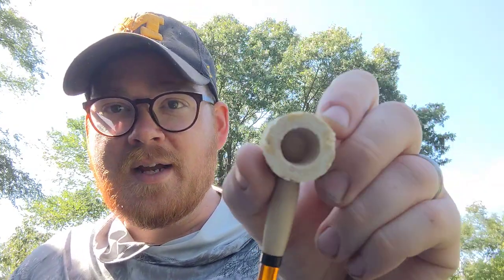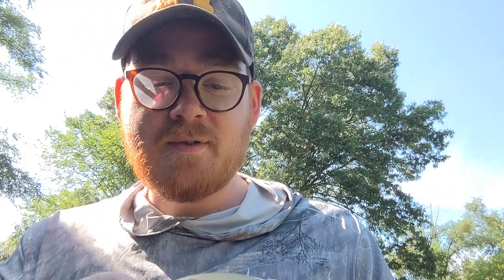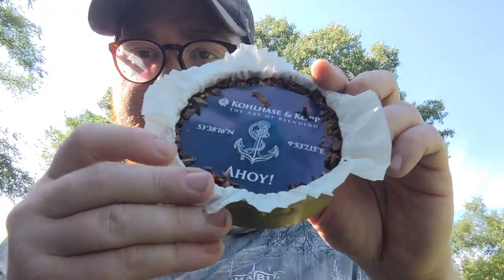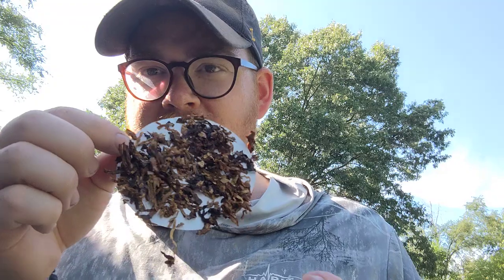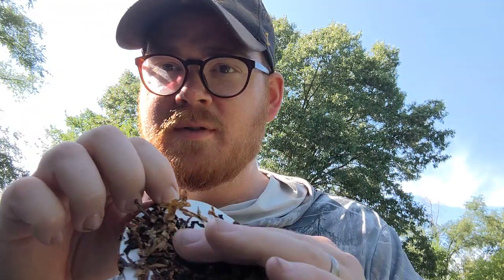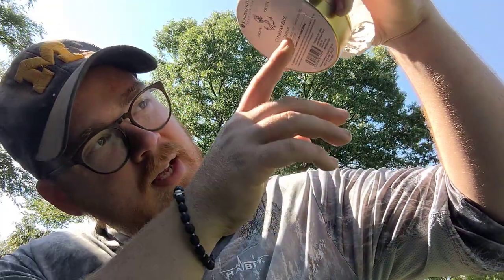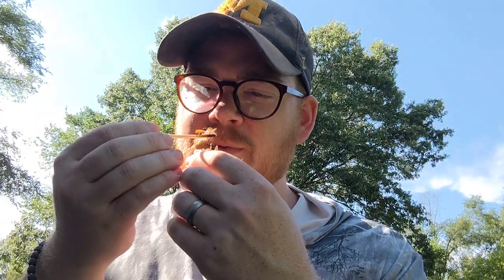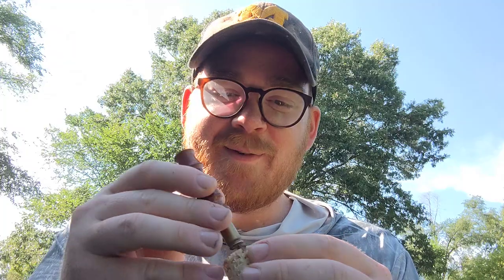Kohlhase & Kopp Blend Review: Caribbean Blue: Graham 🥥🍬🫐🌰